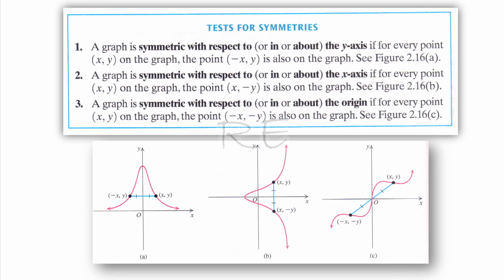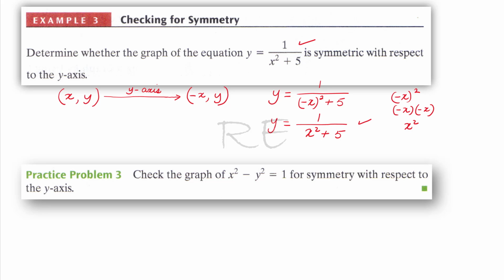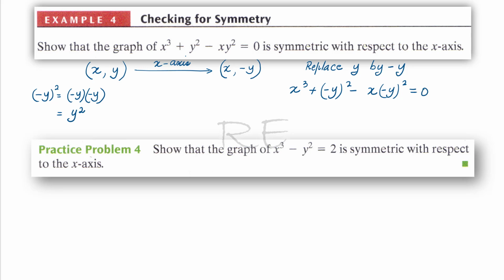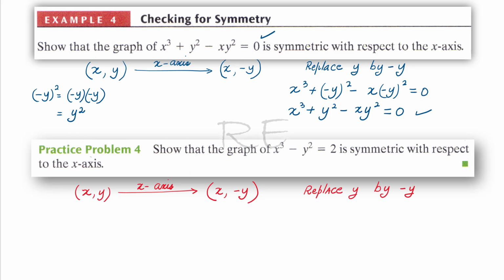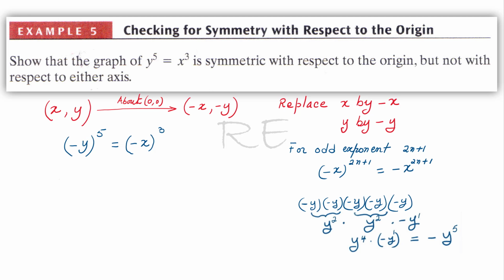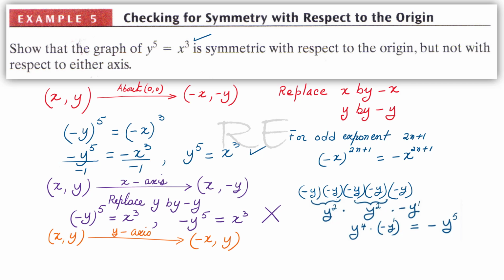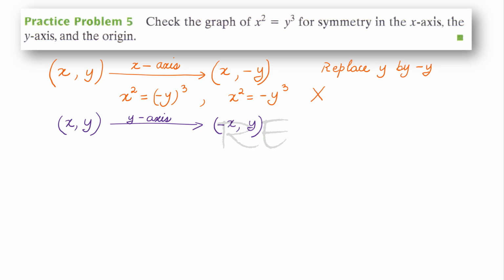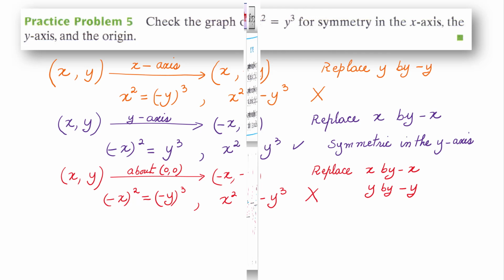Math 14 2014 S 2.2 Graphs of Equations, Circles Video 2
Basic types of symmetry tests, Symmetry about the x- axis , Symmetry about the y-axis, Symmetry about the origin (0, 0)